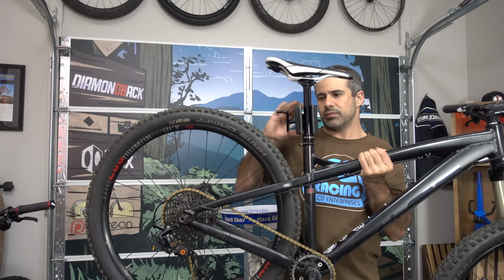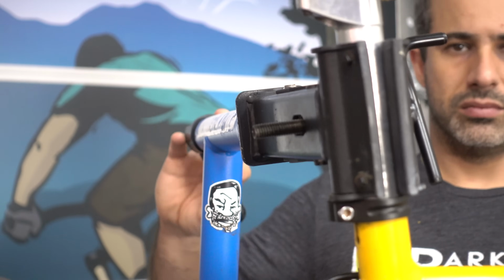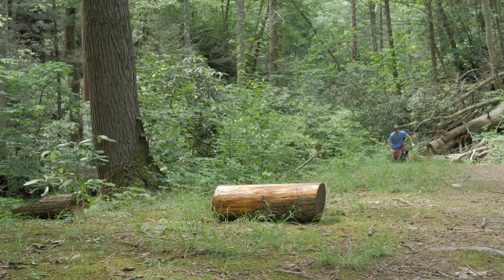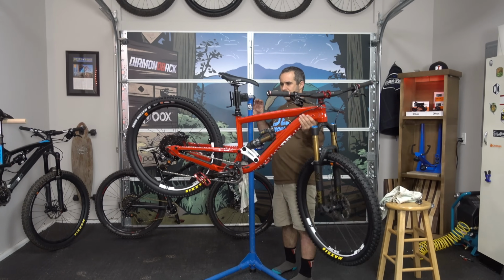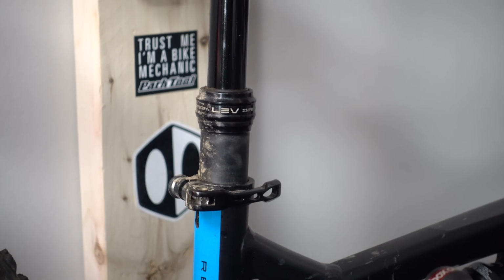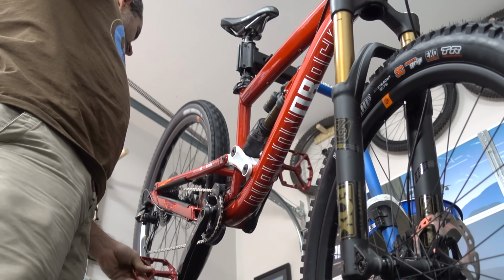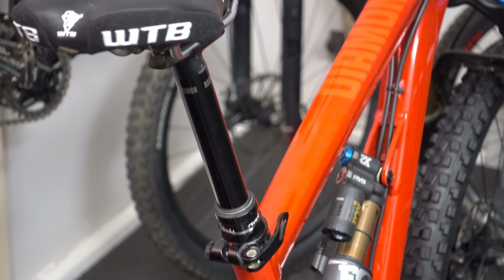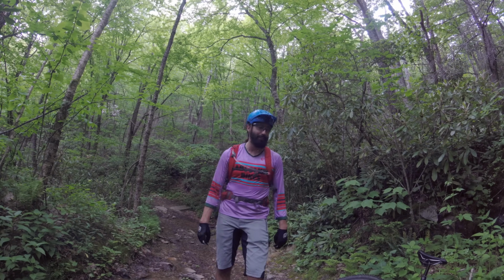Clamping your dropper post is no big deal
It’s been raining nonstop, so we’re going to talk about something different today. Clamping dropper posts. Many of us use a repair stand for wrenching our bikes. Most of these stands hold bikes by clamping the seat post. From there, the clamp can be locked into whatever position is comfortable. Repair stands like these have been used in bike shops for many decades.
Except now, even mid end mountain bikes come with dropper seat posts. These rather expensive seat posts can be adjusted from a switch on the handlebars, which gives the rider the ability to get their seat out of the way on the fly. I personally think it’s the biggest improvement to trail bikes since the suspension fork, but that’s a topic for another video.
While they may seem like glorified office chairs, dropper seat posts are pretty refined. They’re compact and lightweight. They’re designed to endure the stresses of mountain biking, but it turns out those stresses are much different from those inflicted by a bike repair stand.
Let’s talk about how a stand can ruin your dropper post, and some of the ways mechanics deal with this. First of all you should avoid scratching the stanchion of your dropper post. Scratches can cause abrasion on the seals, which only worsen with use. If your stand’s clamp is covered in dirt from another bike, you could be forcing sand and rocks directly into the surface of your post, causing abrasions. This could potentially ruin your post.
Also, bike stands can be locked into different positions. Even on a featherweight road bike, there’s a considerable amount of force being put on the seat post for it to stay in this position. On a dropper post, that’s not good either, especially when it’s done repeatedly for long periods of time.
Sometimes you can avoid this altogether by raising the post slightly and clamping it on the body. Some even clamp the collar, which seems like a lot of stress to put on this little part. I’ve also seen a shop towel thrown into the mix to protect the stanchion.
Considering all the bad things that can happen from clamping your dropper post, it’s no wonder that people will generally tell you not to do it. There’s no guarantee that your jaws clean, and you most certainly can’t be trusted to clamp your bike in a stressless position.
That is, unless you clean your jaws and clamp your bike in a stressless position. In other words, it might be okay to clamp a dropper post if you understand the implications. Look, when you clamp your bike just leave the stand loose. The bike will fall into its natural position, putting no appreciable lateral force on the internals. Sure, the bike is pulling on the post, but that’s no big deal for one repair session. In fact, demo bikes hang from their dropper posts for entire seasons, and my bikes are always stored that way. This might not be so good though.
Nevertheless, I clamp my dropper posts, right on the friggin stanchions. But you didn’t hear it from me, you heard it from Alex.
A lot of you are actual bike mechanics, so chime in and let me know what you think. Let’s have an argument. Is this a lazy approach to bike repair? Should you just always raise the post enough to get the clamp on? Where else can you clamp a bike, specifically a carbon bike, without stressing an even more expensive part?